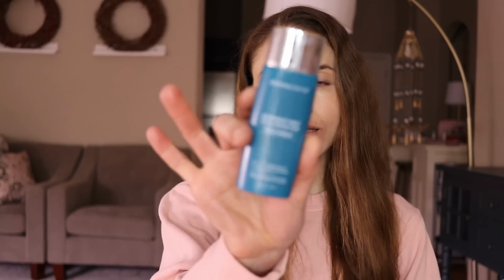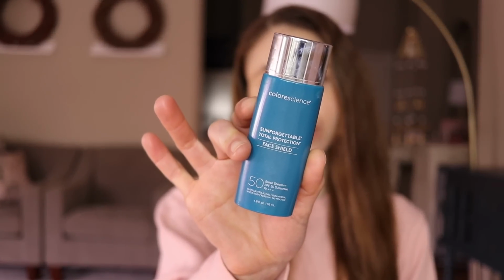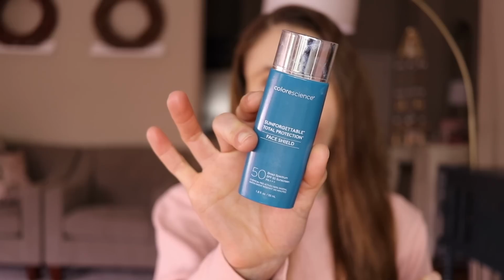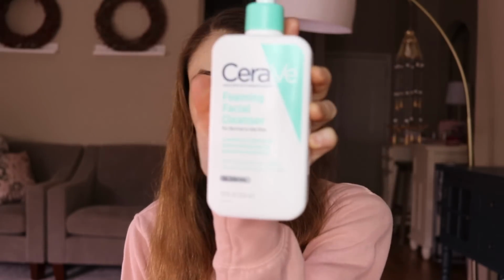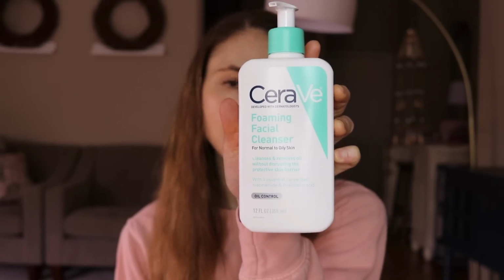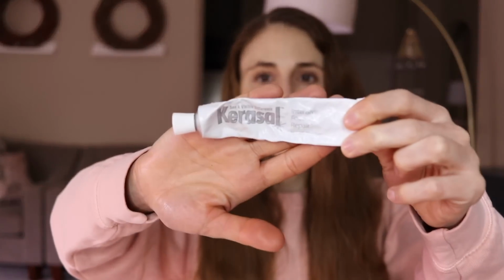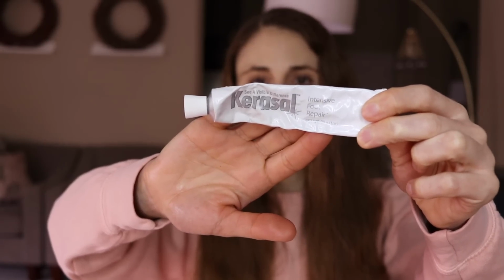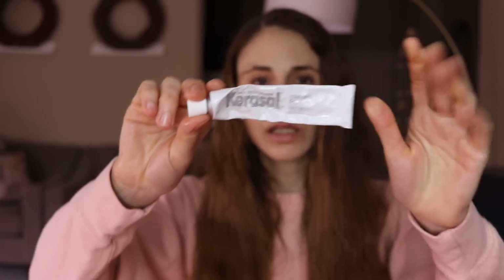My top 5 HOLY GRAIL SKIN CARE PRODUCTS| Dr Dray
Dermatologist Dr Dray's top 5 HOLY GRAIL SKIN CARE PRODUCTS. The skin care products I CANNOT LIVE WITHOUT. What skin care products can you not live without?

CeraVe healing ointment
CeraVe foaming cleanser

0:00 Intro
0:30 SPF
4:49 Ointment
6:48 Cleanser
8:39 Moisturizer
10:22 Urea foot cream
14:37 What about retin A?